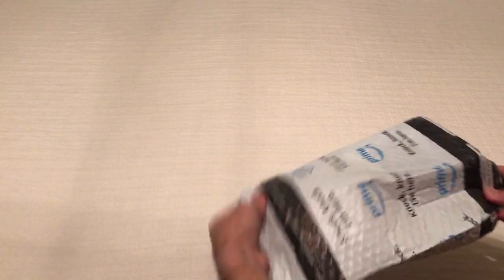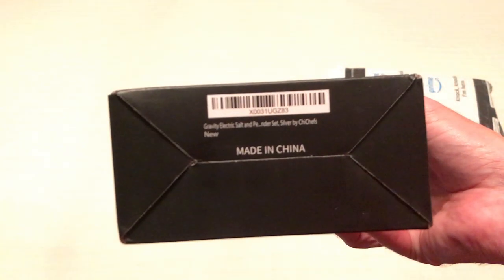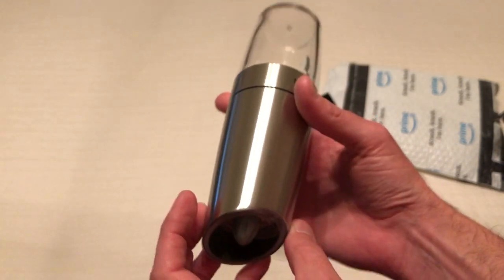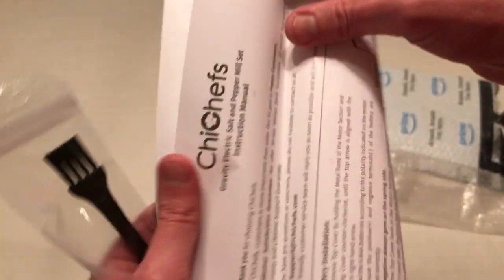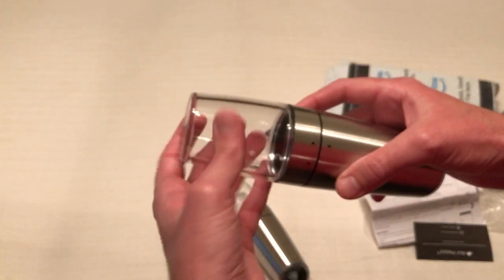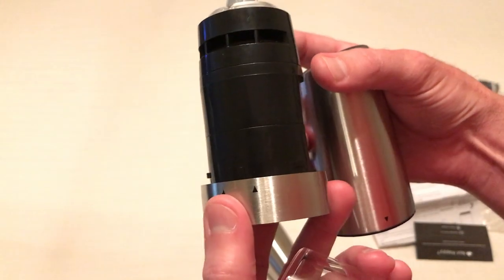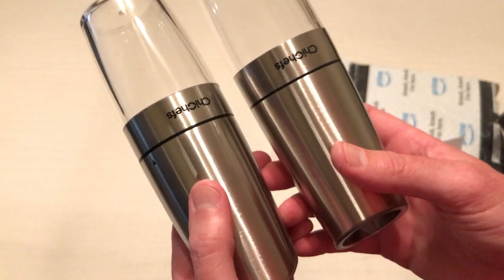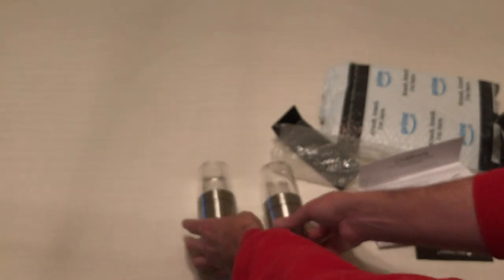ChiChefs Gravity Salt & Pepper Shaker Set - Unboxing - Bought on Amazon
This is an un-boxing video of the Gravity Electric Salt and Pepper Grinder Set, Automatic Salt and Pepper Mill Grinder, Battery Operated with White LED Light, Adjustable Coarseness, One Handed Operation, Stainless Steel by ChiChefs.